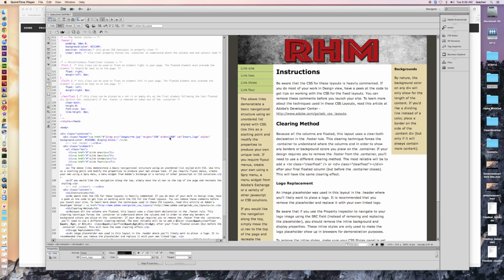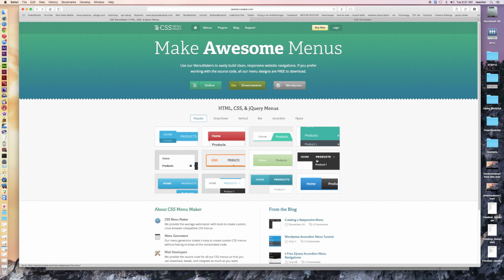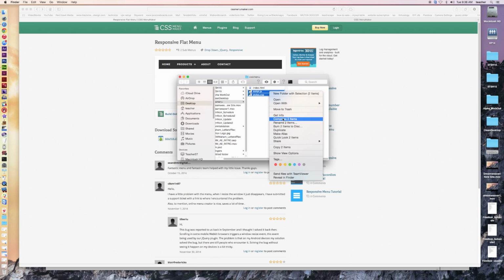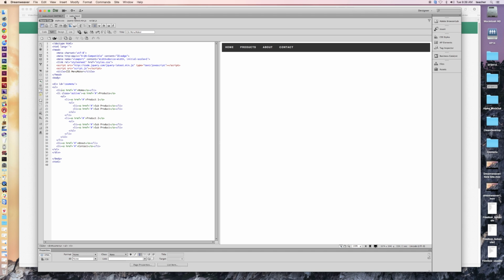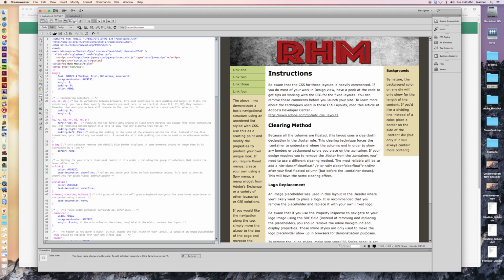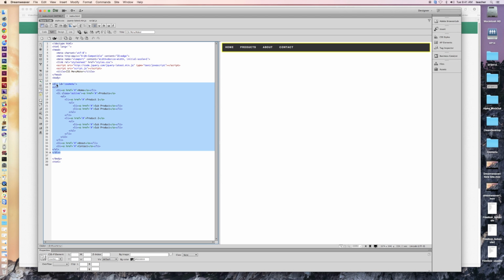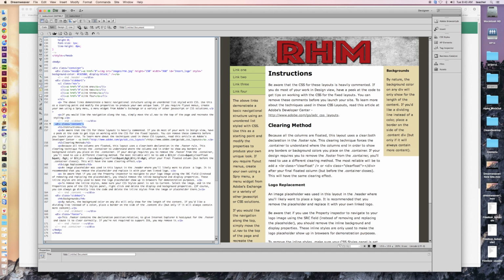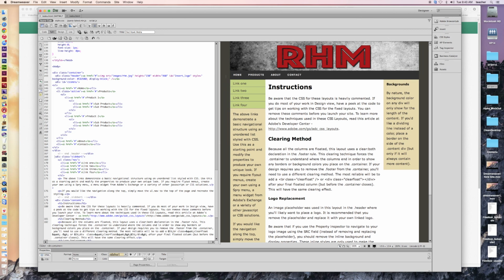Dreamweaver: CSS MenuMaker